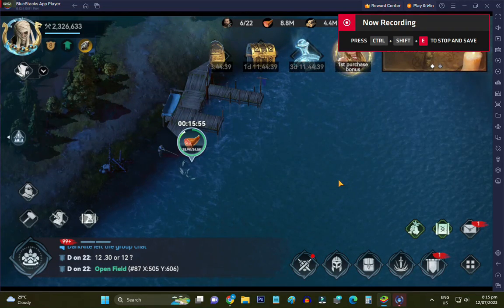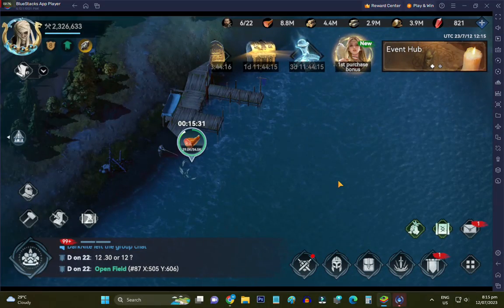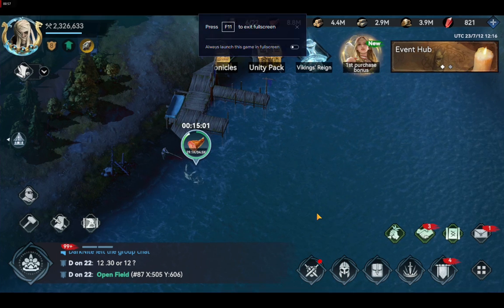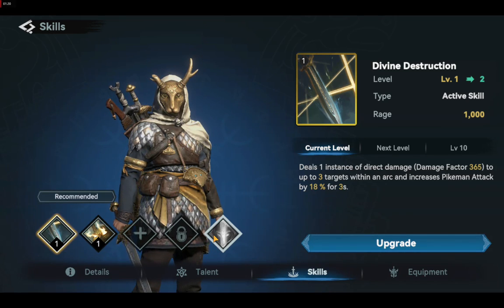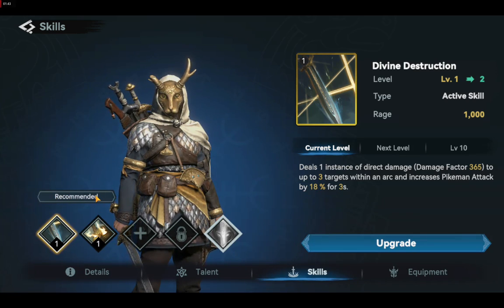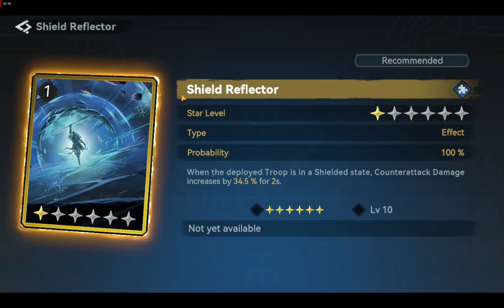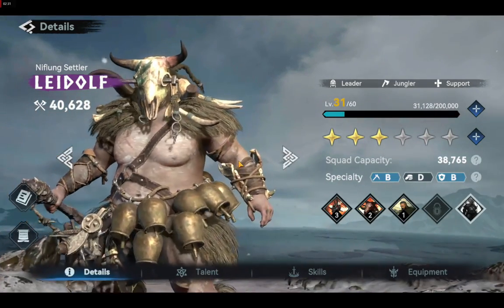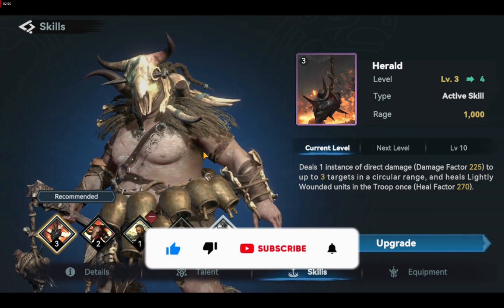How to know the BEST Skill For All Hero | Viking Rise Tips and Tricks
Viking Rise is an online multiplayer, world-building, real-time war strategy game. You play as the leader of the Vikings, guiding your Tribe toward the uncharted world of Midgard. Explore, plunder, develop, hunt, and fight your way across undiscovered lands full of hidden dangers and opportunities. Lead your Viking Tribe to rise in this new world as you accrue massive wealth, fame, and power. Form an alliance with other players, protect one another from invading opponents, and defeat all enemies to conquer Midgard!

Hey Gamers! You might wanna watch one of these playlist I made!